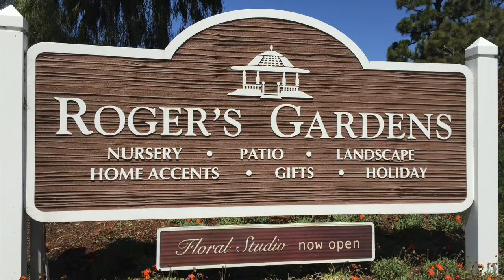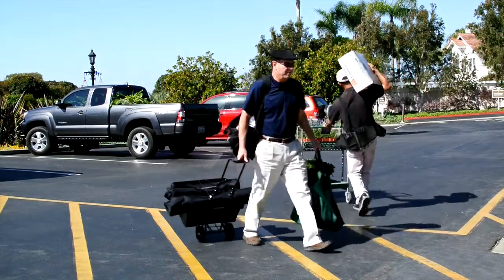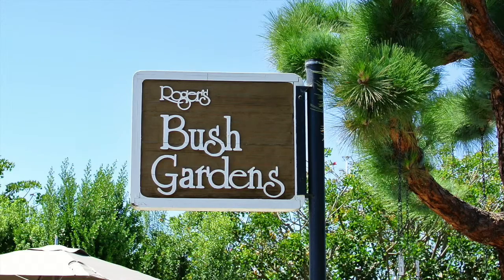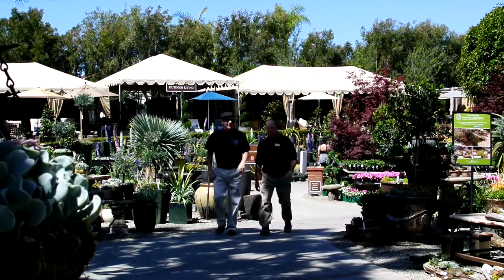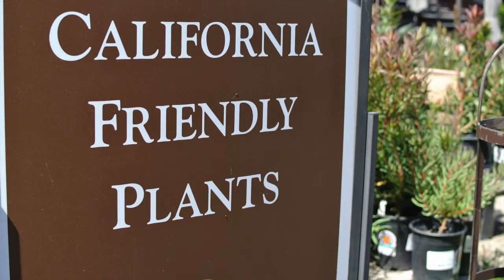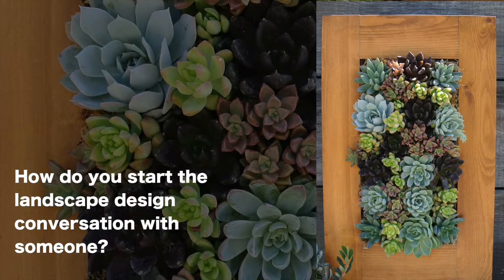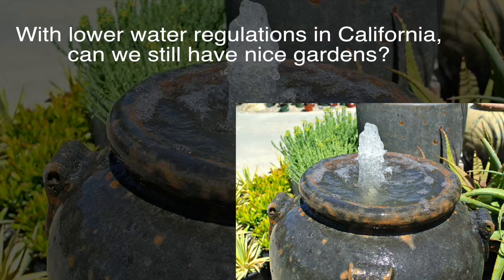On location at Roger's Gardens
The Welcome Home podcast broadcast on location at the world famous Roger's Gardens in Corona del Mar, CA.  It's an opportunity to hear from expert horticulturist Tracy Wankner about her ideas to improve the exterior of your home.